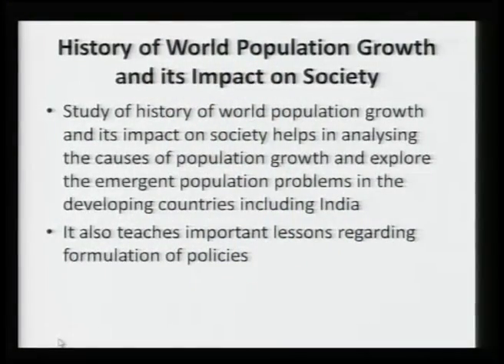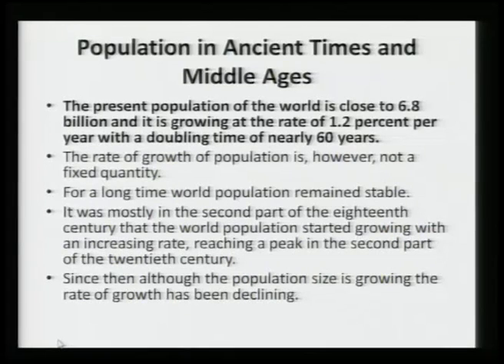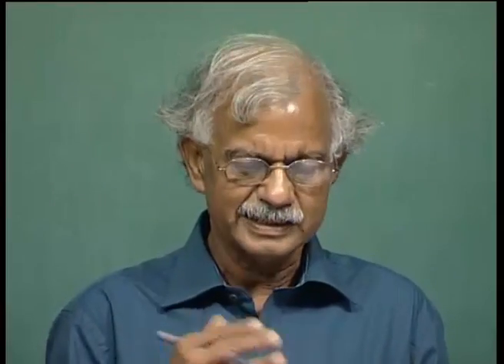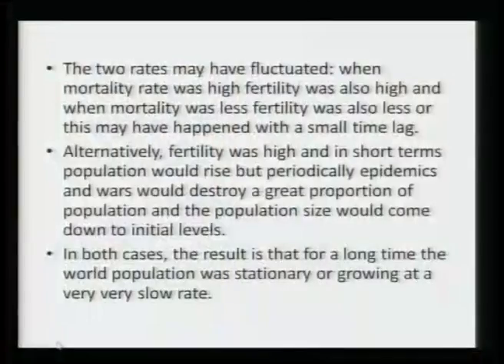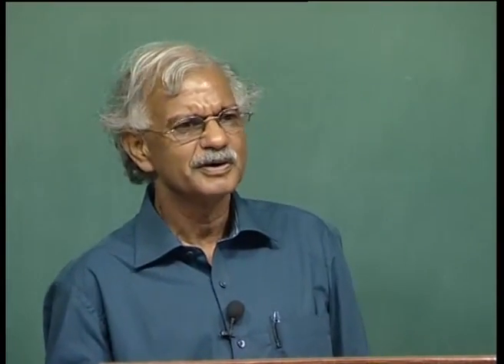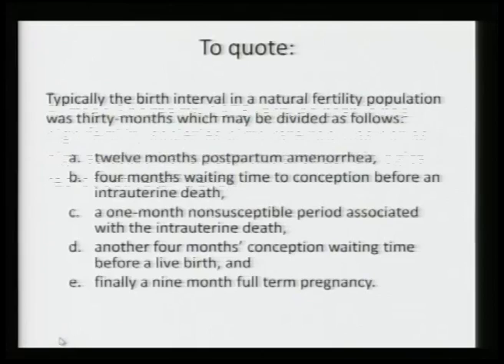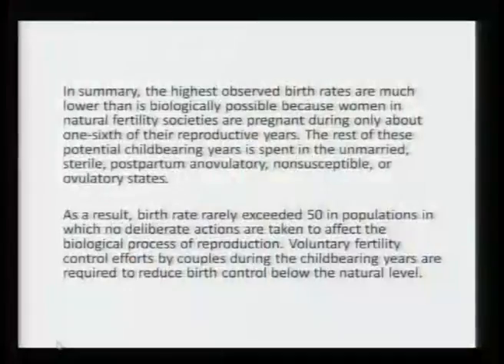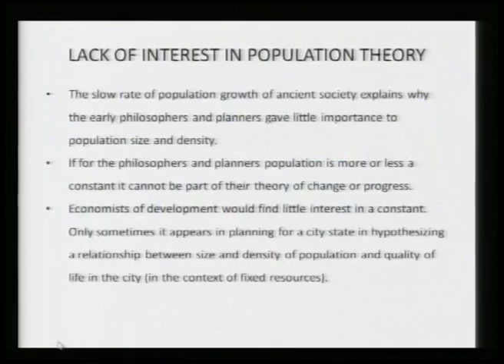Mod-01 Lec-14 World Population Growth